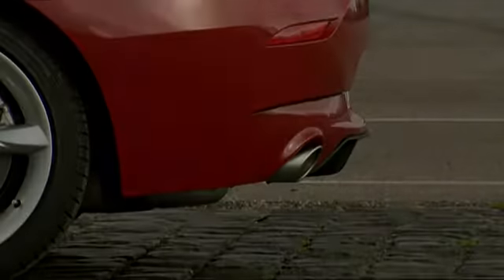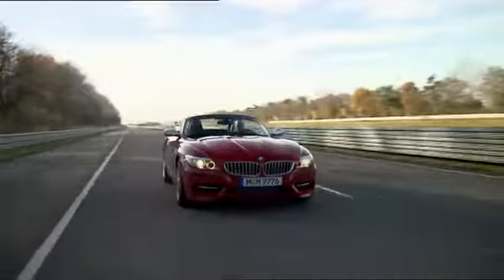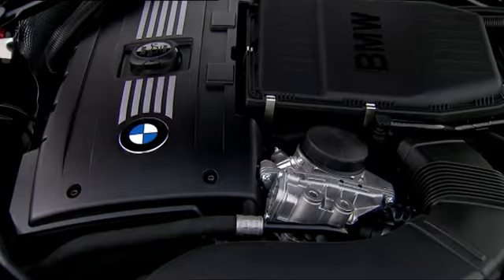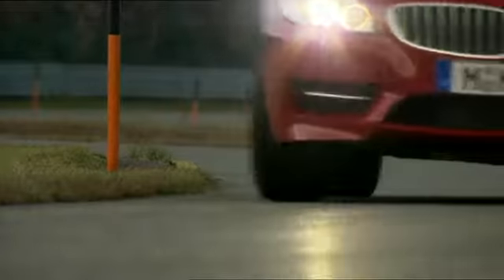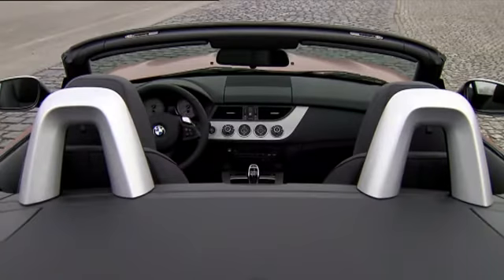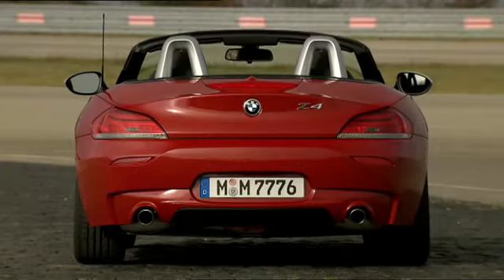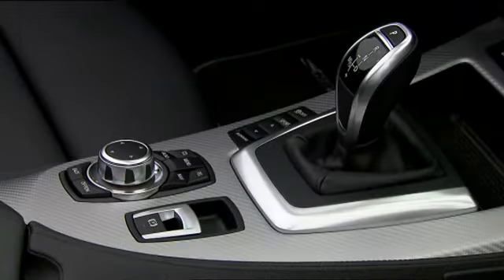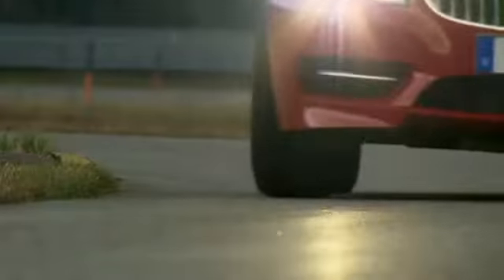High performance. BMW Z4 sDrive35is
Combining classic proportions with modern sportiness, the new BMW Z4 has reached the top of its market segment almost overnight. And now this charismatic roadster is entering a new dimension in driving dynamics, the new BMW Z4 sDrive35is.